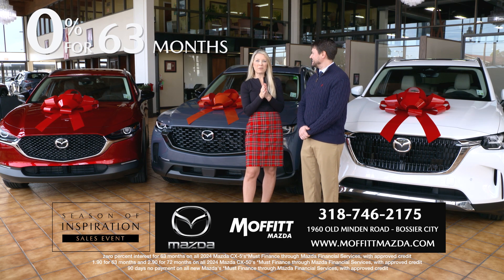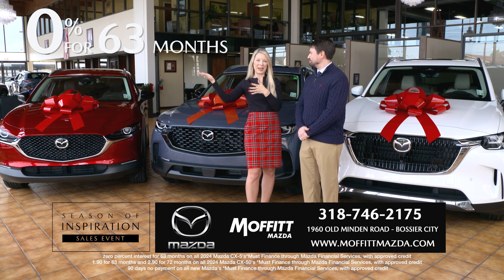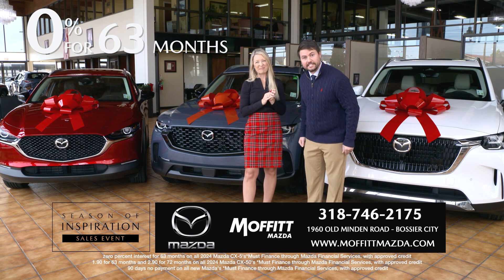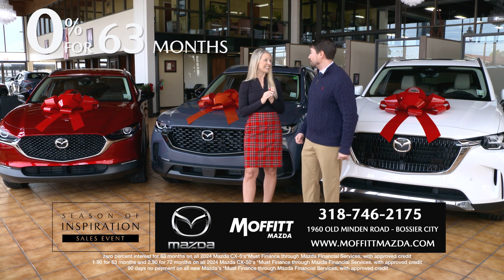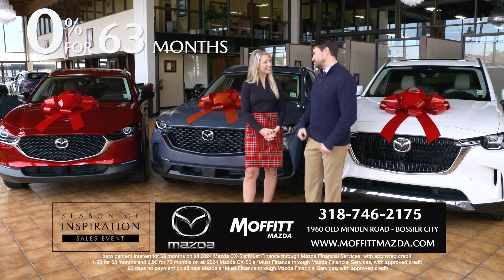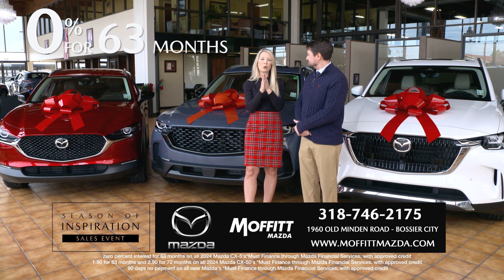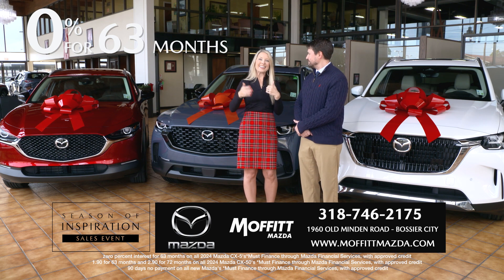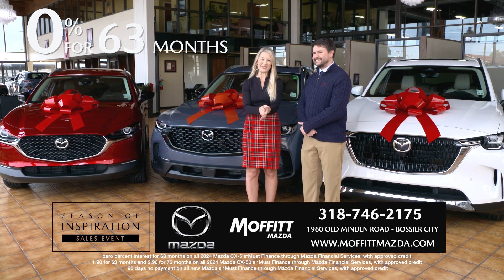MoffittMZ 3 1